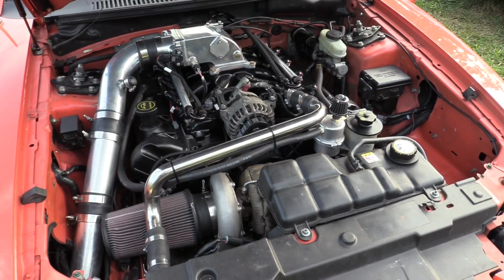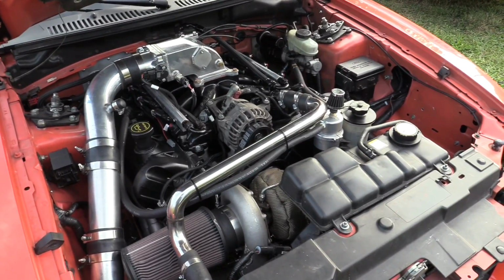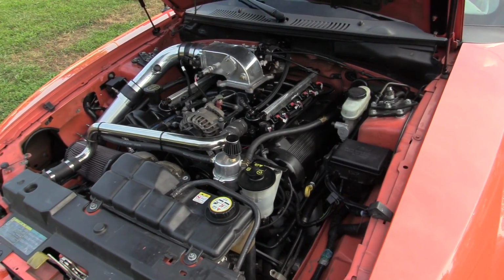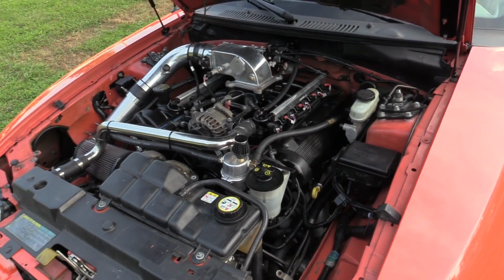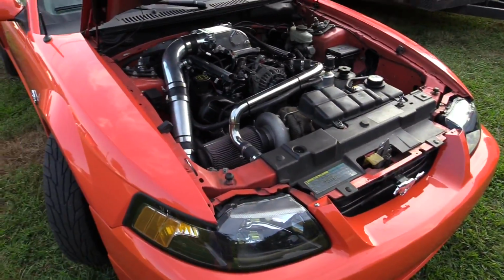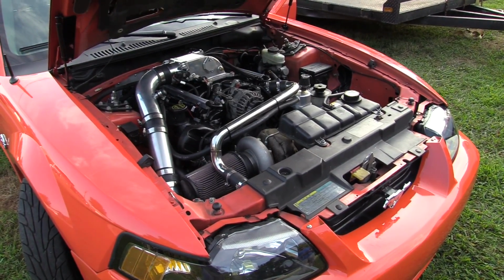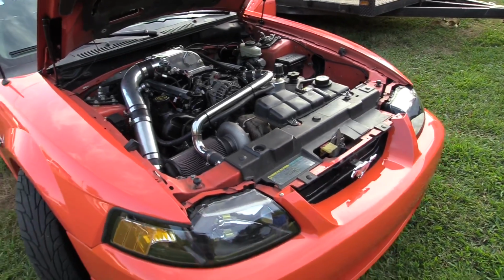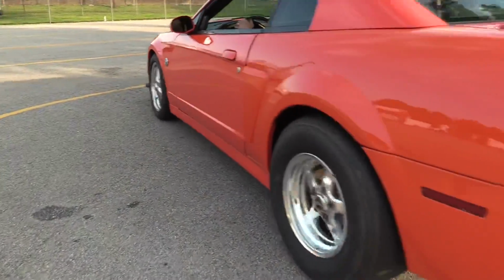Twin turbo 280z and turbo 2v hit the track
cage install and fab work by Rusty Olson at Boars Nest Fabrication

Transmission Built by Cameron at CPR Transmissions